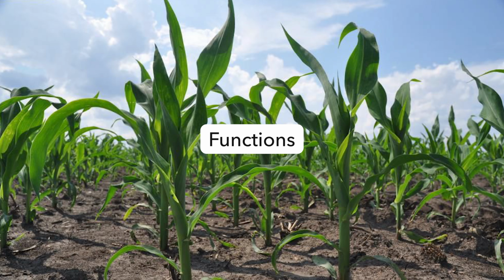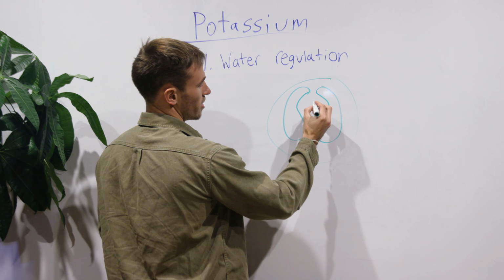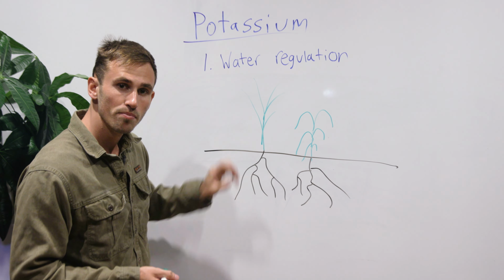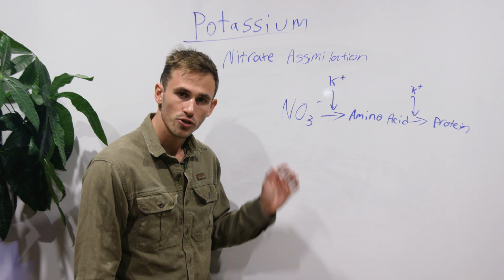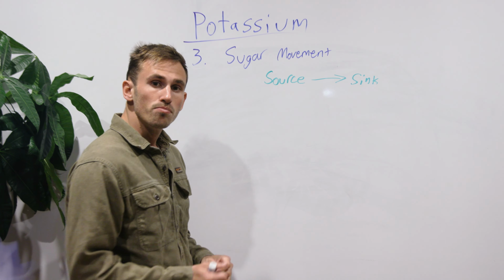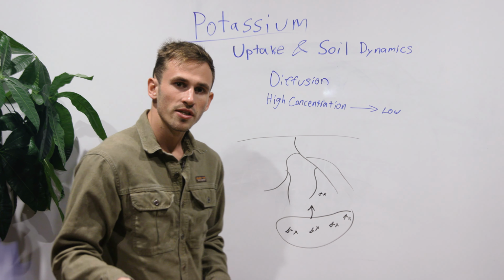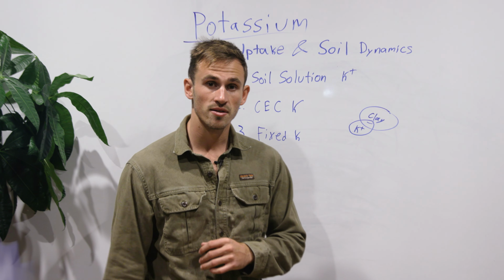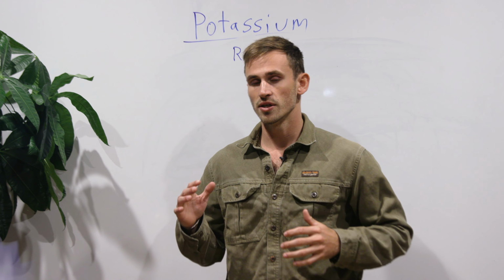Potassium's Role in Crop Production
Potassium plays a key role in water regulation, nitrate assimilation, and sugar movement throughout the plant. In this lecture, we break down:

0:13 Functions of Potassium
9:17 Potassium Uptake and Dynamics in the Soil
12:09 Recap

At Cultra, we’ve built a Nutrient Management Platform that helps you organize your grower data, track nutrient trends over time, spot deficiencies before they impact yield, and write recommendations for your growers.